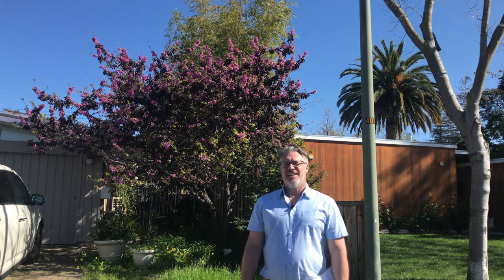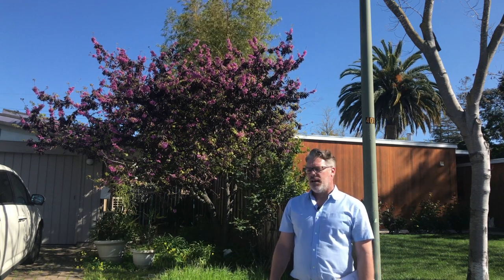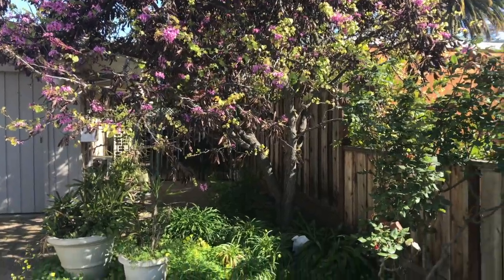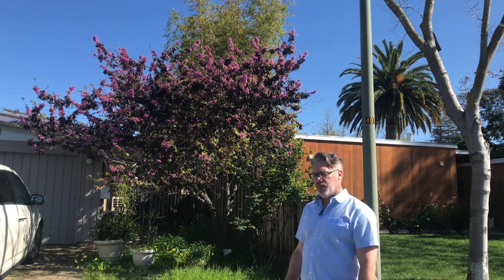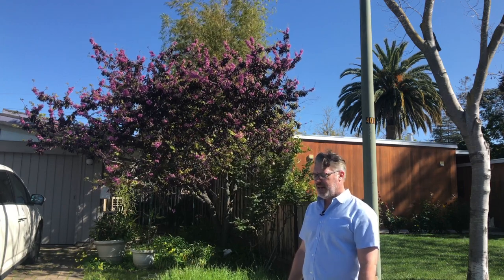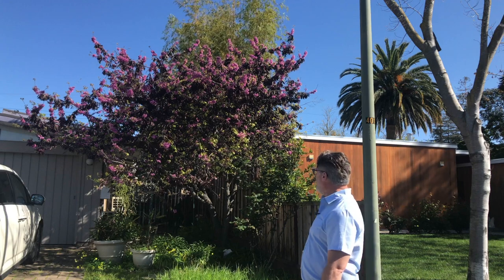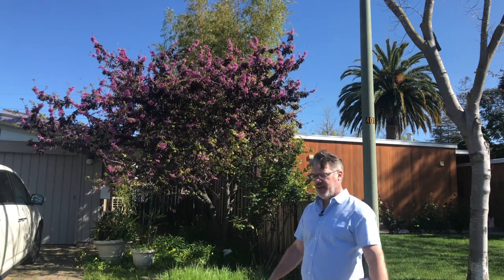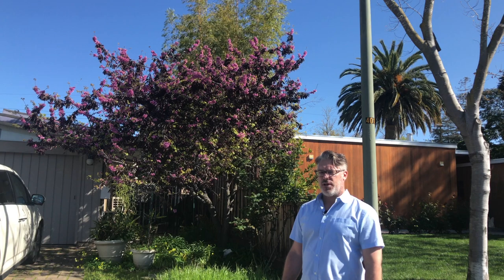Western Redbud (Cercis occidentalis)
Canopy Tree Walk - Greenmeadow Neighborhood
Arborist Peter Jensen, Landscape Architect, City of Palo Alto
April, 2020